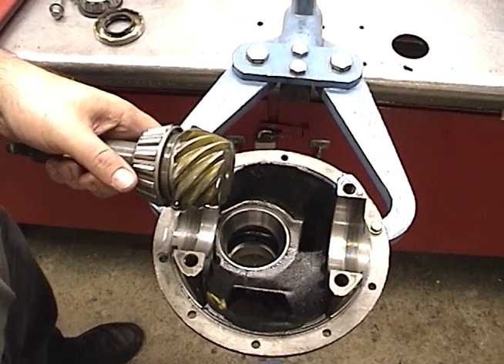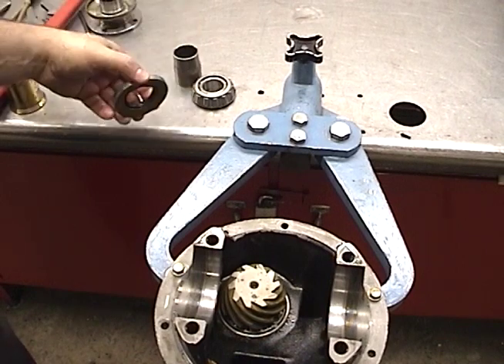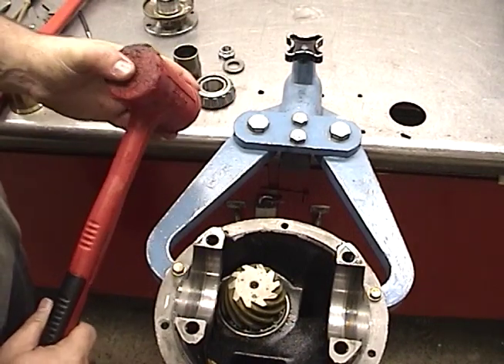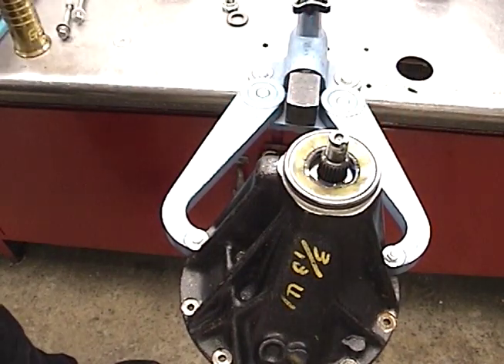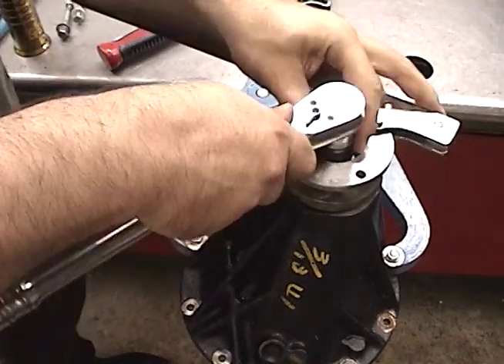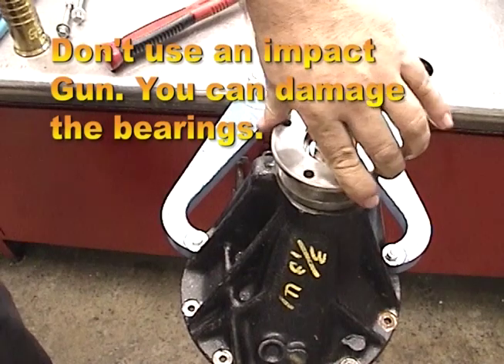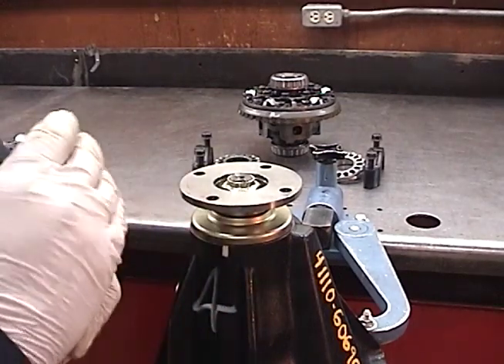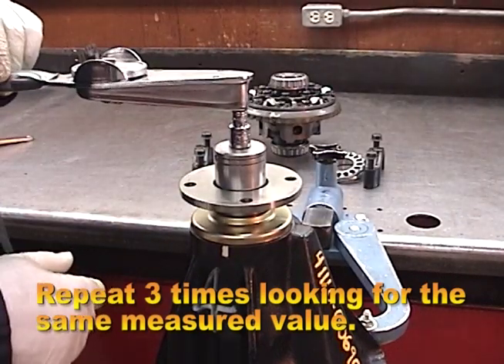Differential Drive Pinion R & R Part 4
Educational video part 4 of a 4 part video series on removing and installing a differential drive pinion.  This is very similar for almost all differentials. The differential used in this video came from a 1980's Toyota Truck.